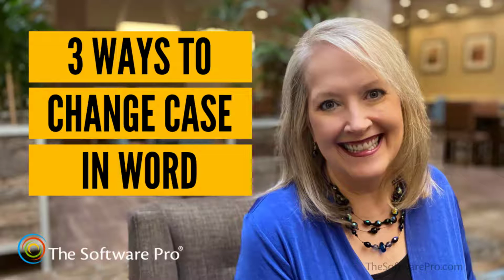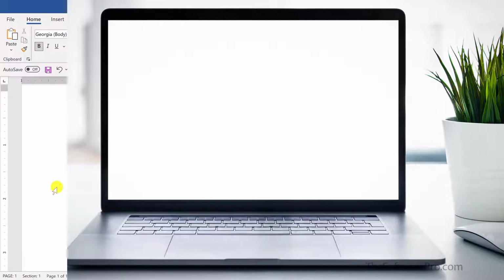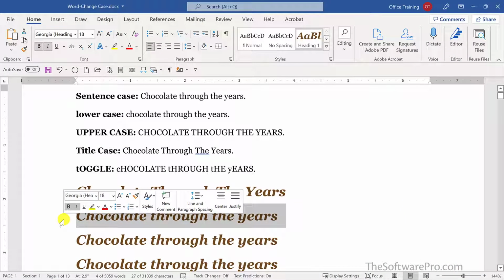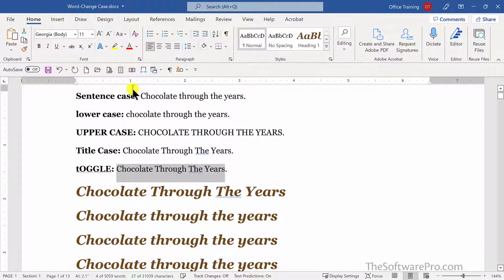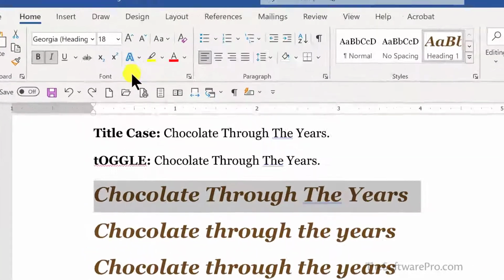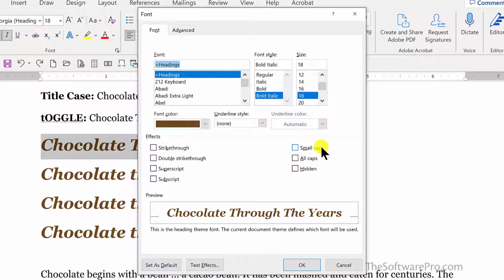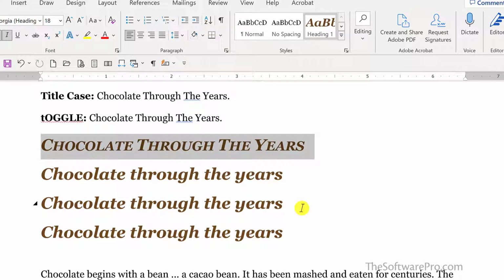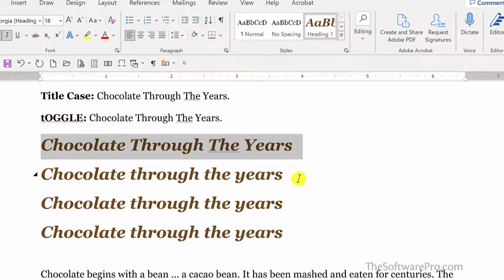Improve Word Formatting: 3 Tips for Effortlessly Changing Text Case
How can you quickly change the case of text in Word, for instance, changing from lower case to upper case? Follow these steps to easily change case in Word.

In this step-by-step Word training (see chapter links below):
• Find out how to use a keyboard shortcut to change case in Word of selected text
• Learn how to use the Microsoft Word Ribbon to change the case of text
• Explore other text options in the Word font dialog box

⌚VIDEO CHAPTERS (timestamps):
0:00 What are the different variations for text case in Word?
0:30 Tip 1-Using a keyboard shortcut to change case
0:52 Tip 2-Using the Word Ribbon to change case
1:29 Tip 3-Working with the Word font dialog box to change the case of text
3:11 Wrap Up / Closing